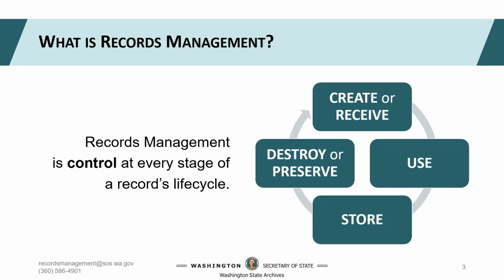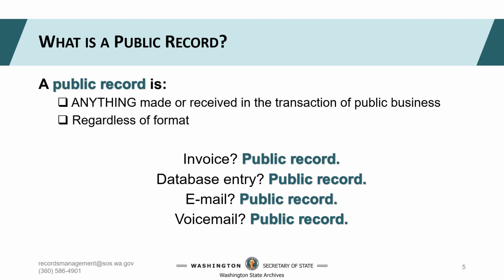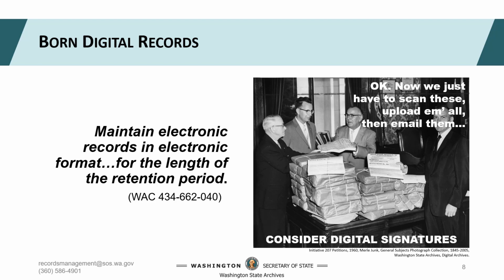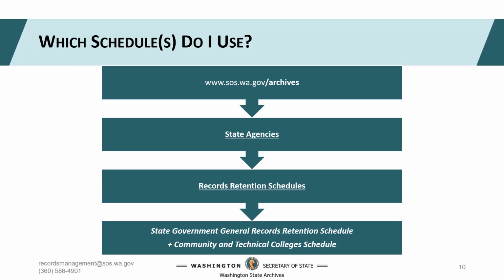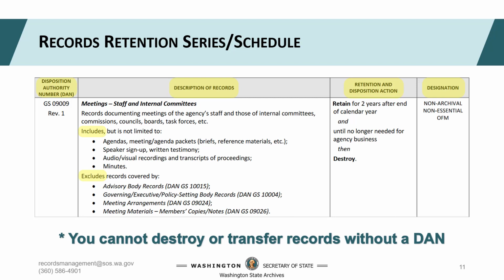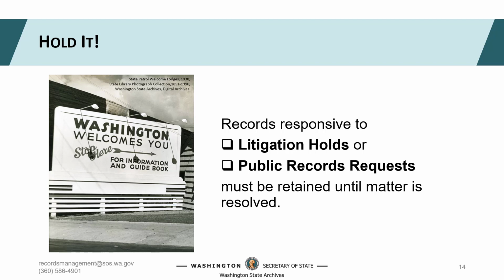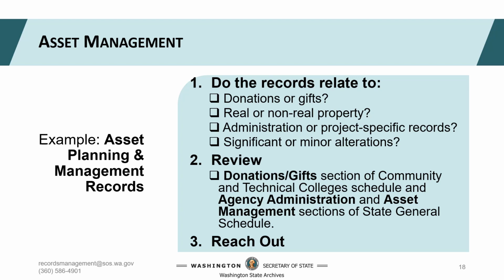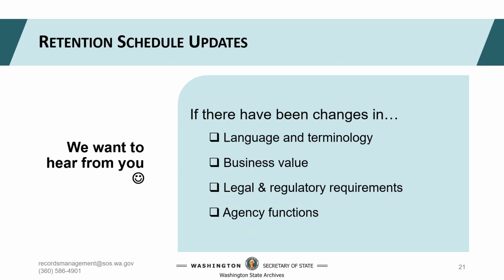Basics of Managing Community and Technical College Records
What follows is our ESSENTIAL guidance. The core of every records management training we offer with the addition of records management considerations unique to community and technical colleges. This training is for community and technical college representatives who create or receive records.